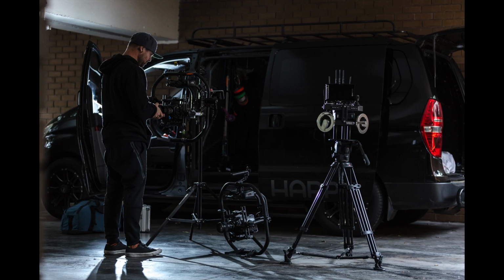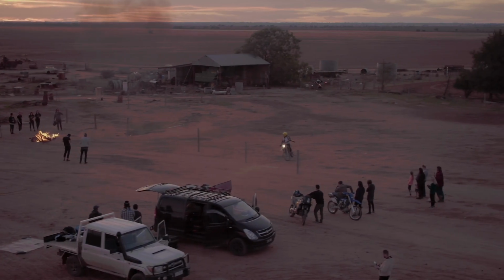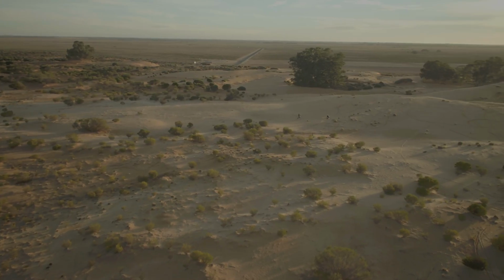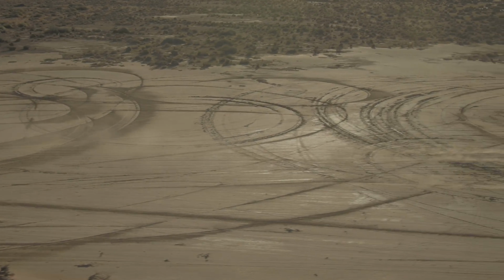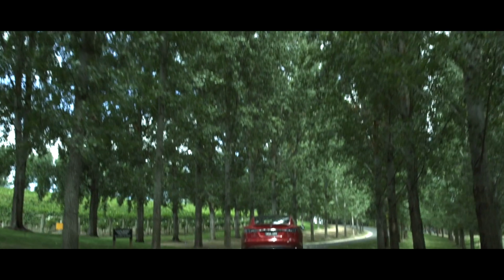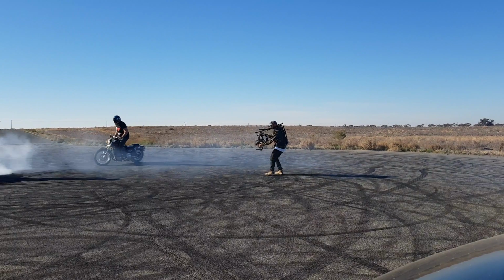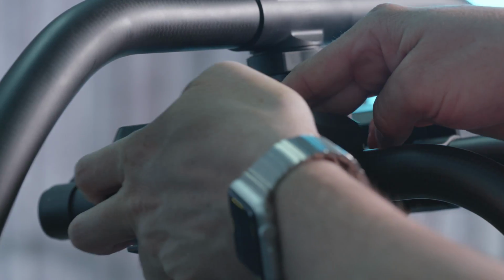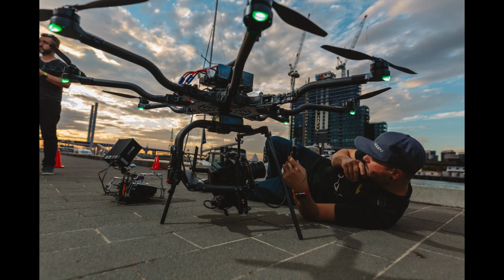Radar Kane and Freefly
This video is about Radar Kane and Freefly.